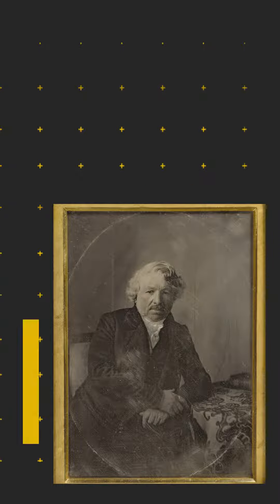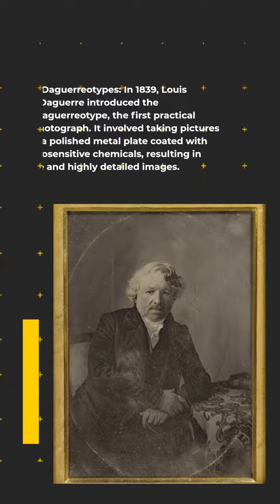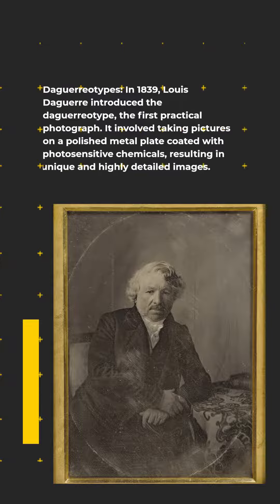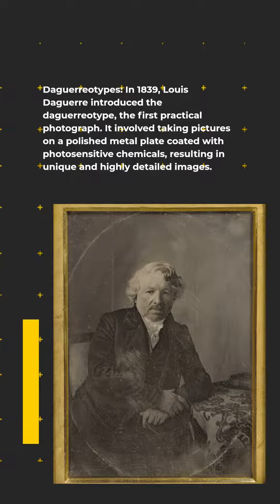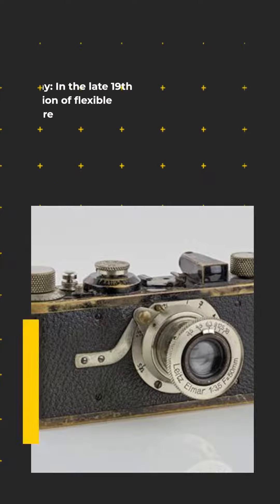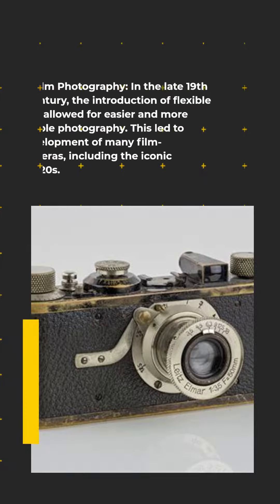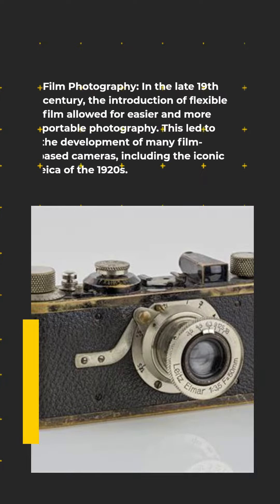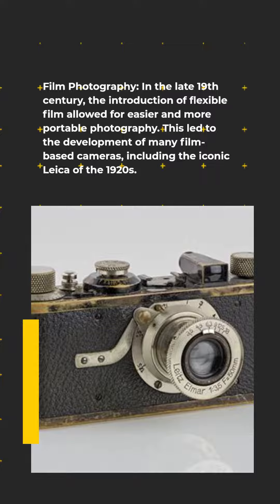The History of Photography From Daguerreotypes to Digital Cameras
Welcome to a fascinating journey through the history of photography - we will explore the evolution of photography, its pioneering innovations, and its impact on art, science, and society.

Photography has come a long way since the invention of the daguerreotype in the nineteenth century. Let's take a look at some of the main milestones:

Daguerreotypes: In 1839, Louis Daguerre introduced the daguerreotype, the first practical photograph. It involved taking pictures on a polished metal plate coated with photosensitive chemicals, resulting in unique and highly detailed images.

Film Photography: In the late 19th century, the introduction of flexible film allowed for easier and more portable photography. This led to the development of many film-based cameras, including the iconic Leica of the 1920s.

Instant Polaroid Photography: In 1948, Edwin Land introduced the Polaroid instant camera, which allowed for the instant development and printing of photographs. This revolutionized the way people capture and share moments.